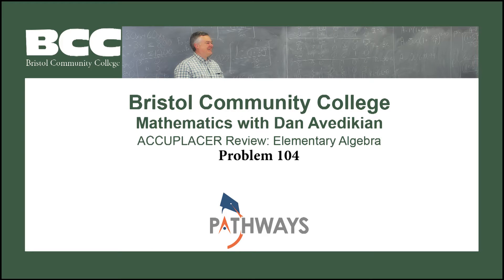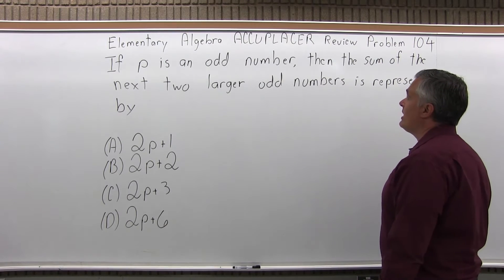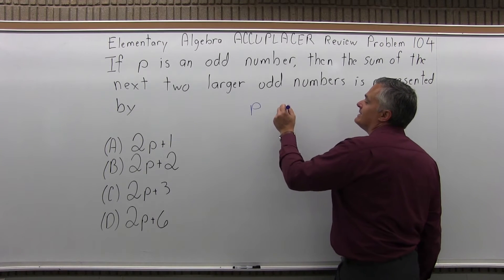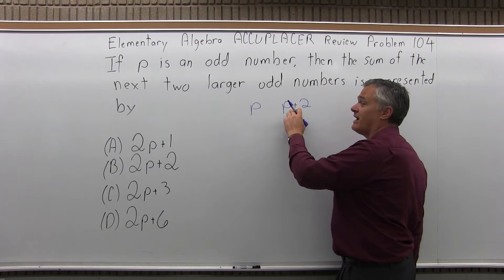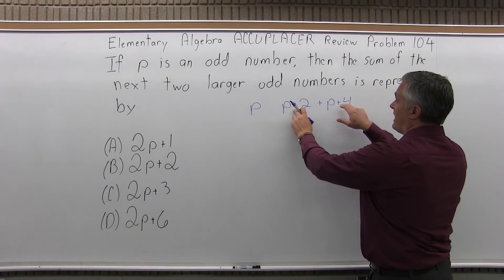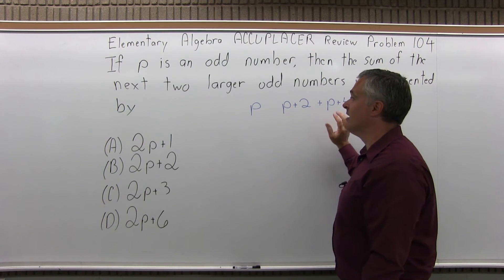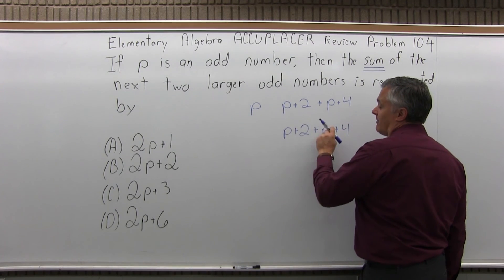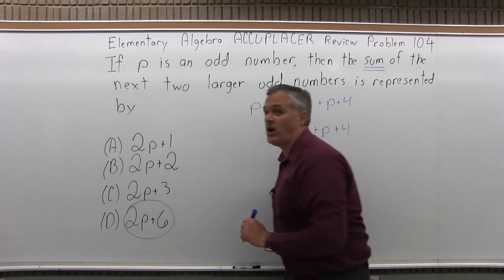ACCUPLACER Review: Elementary Algebra Problem 104 - Mathematics with Dan Avedikian